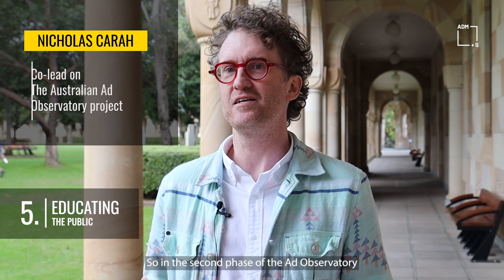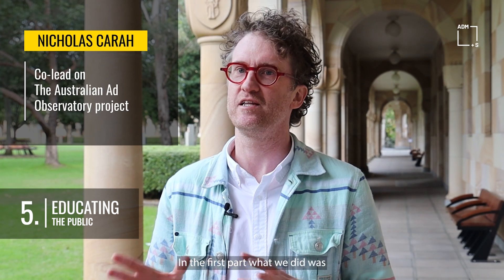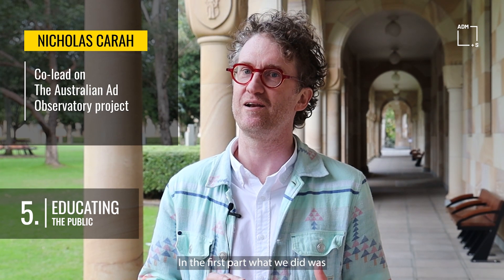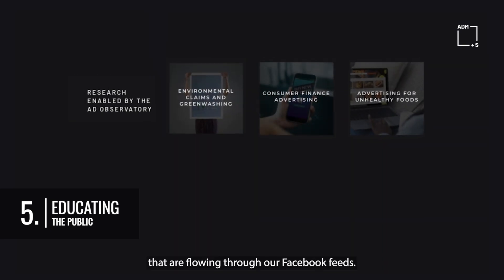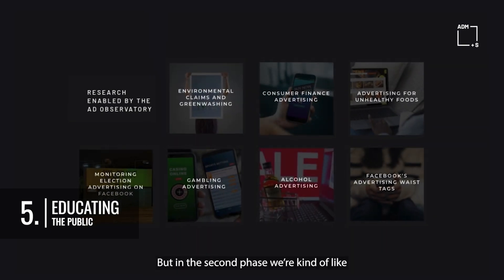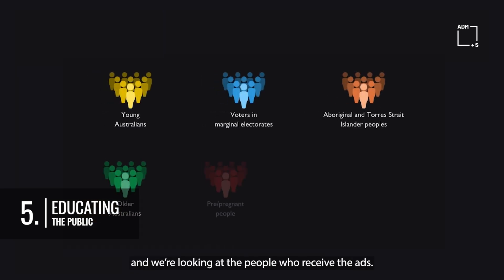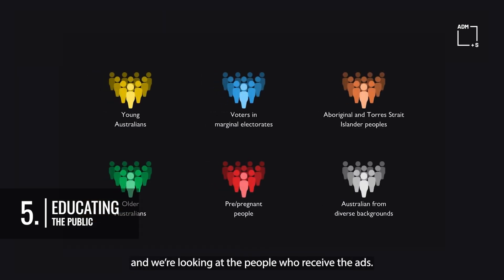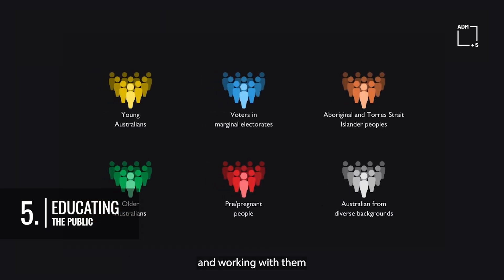ADM+S Centre Launches New Research in 2024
The ARC Centre of Excellence for Automated Decision-Making and Society has launched a suite of new signature projects to mark the second half of the Centre’s life, responding to the complex challenges and opportunities that emerging automated decision-making and artificial intelligence systems present.

Drawing on international perspectives from academic partners, organisations, and collaborators, the new research projects will address high-level challenges of automated decision-making in society from generative authenticity, regulation, cultural curation, to inclusive AI.

Since 2020, researchers at the ADM+S Centre have been working to map the expanding reach of automated systems and gauge their impacts across Australia.

We have established a range of sociotechnical approaches, including tools and frameworks, for understanding and addressing the impacts of automation on society.

The new research program seeks to provide transformational insight into addressing higher-level challenges of automated decision-making in society.

Speakers:
Prof Kimberlee Weatherall, University of Sydney
Assoc Prof Nicholas Carah, University of Queensland
Prof Axel Bruns, QUT
Dr Kylie Pappalardo, QUT
Prof Haiqing Yu, RMIT University
Assoc Prof Michael Richardson, UNSW
Prof Anthony McCosker, Swinburne University